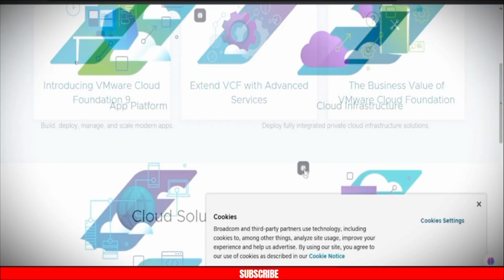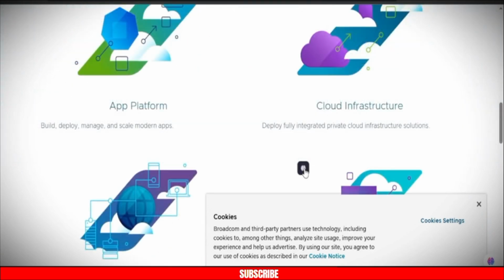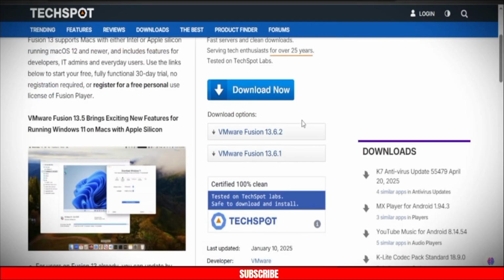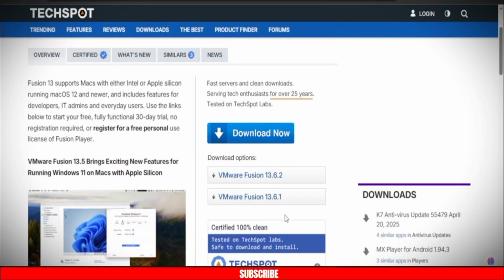How to Install VMWARE Fusion on Mac M2, Macbook Pro & Mac | How to Run Windows on M2 Mac with VMWare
How to Install VMWARE Fusion on Mac M2, Macbook Pro & Mac | How to Run Windows on M2 Mac with VMWare Fusion | VMWare Fusion M2 Installation Guide

I will provide IT technical support for mac, windows PC and devices

How to install VMWARE Fusion on Mac M2, how to run Windows on M2 Mac with VMWare Fusion, VMWare Fusion M2 installation guide, VMWare Fusion on Macbook Pro M2, VMWare Fusion on Mac M2 chip, install Windows 11 on Mac M2 VMWare Fusion